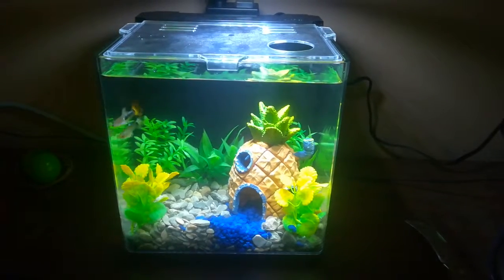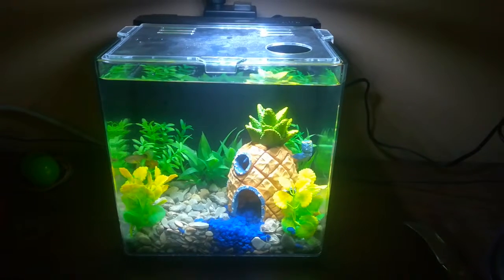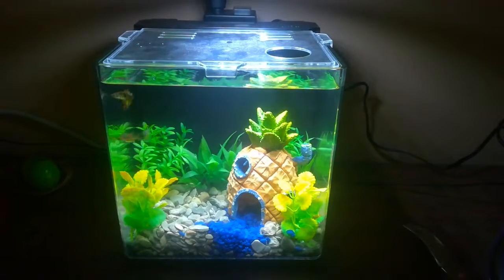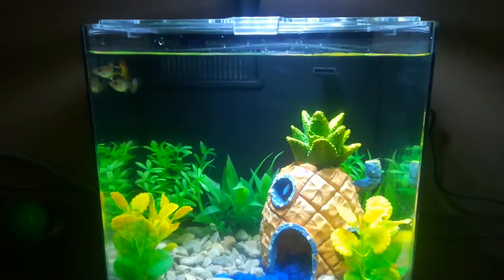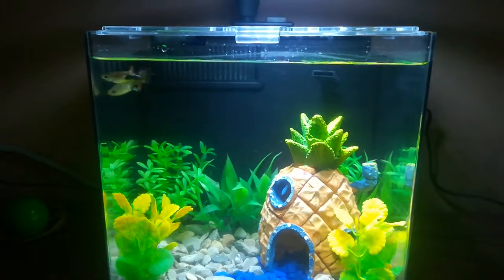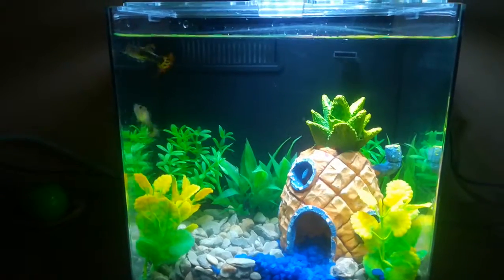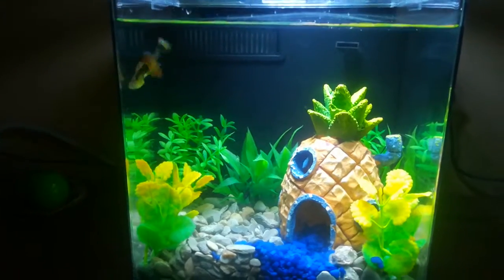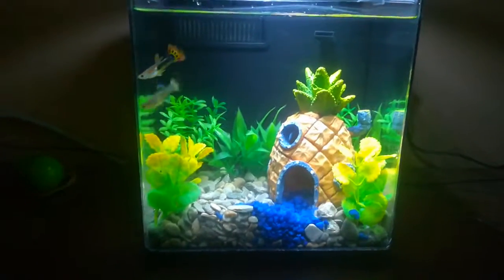Aqueon Evolve 2 Startup Review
First-day product review with guppies in my Aqueon Evolve 2 desktop aquarium. I filled and filtered it a few days before I added the fish. After adding the fish I noticed that the filter pump was too much power for the guppies, and they couldn't stay in place anywhere in the tank. Turning the pump down to low and a simple mod in the video did just the trick.